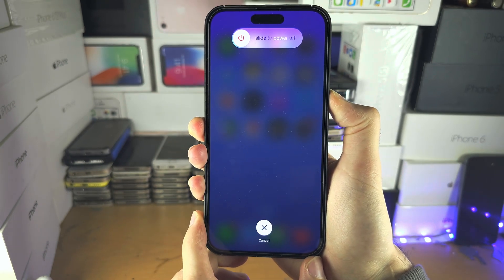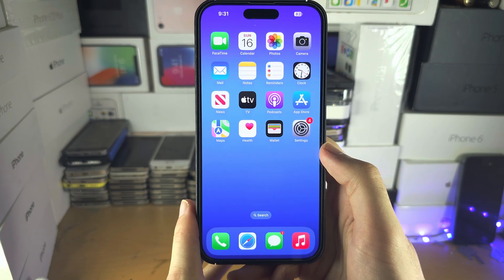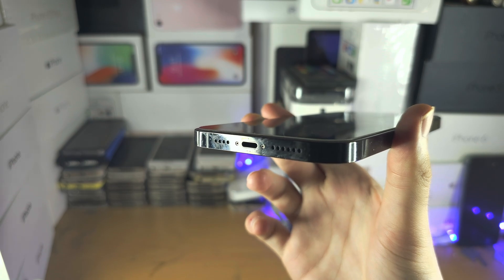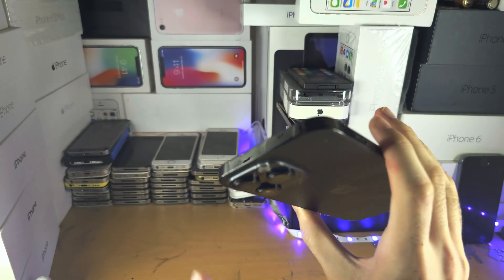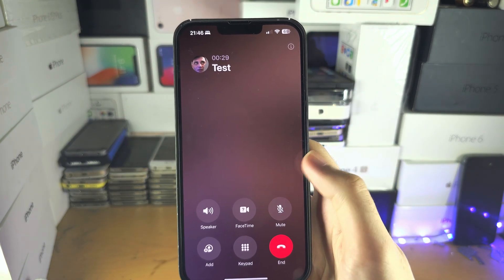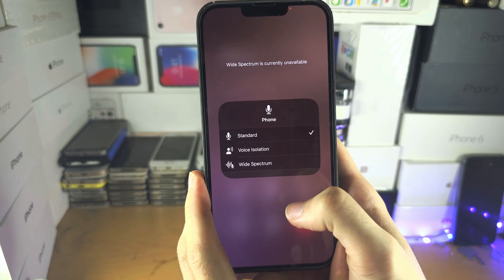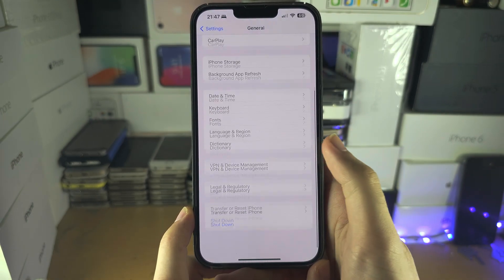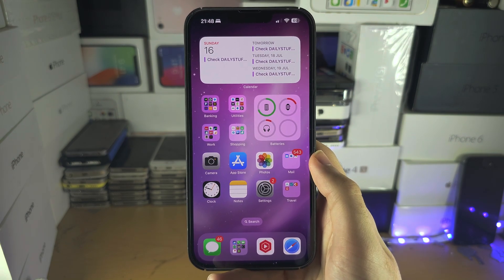iPhone Mic NOT Working SOLVED! (in calls/apps)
Learn how to fix iPhone mic not working in calls or in apps. The symptom, is the person on the other end of a call can't hear you at all, or can't hear you well. Or an app with Microphone permission can't pickup your voice, or is asking for a permission you can't see. Regardless, I will cover every solution you can take to solve the issue!'

0:00 solution 1 force a restart
1:21 solution 2 clean microphone port
2:26 solution 3 change call settings
3:28 solution 4 fix apps not getting mic permission